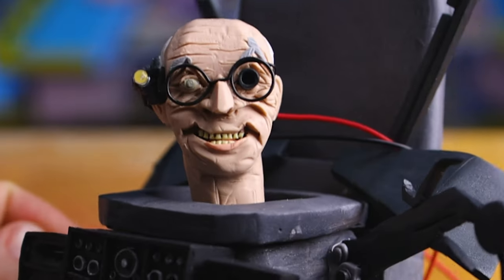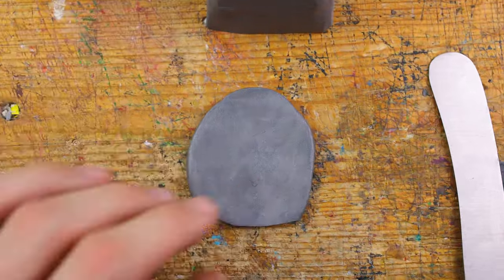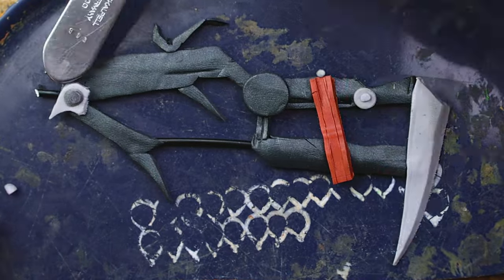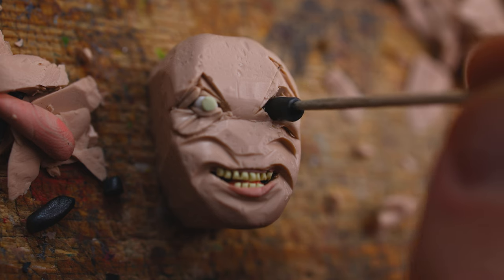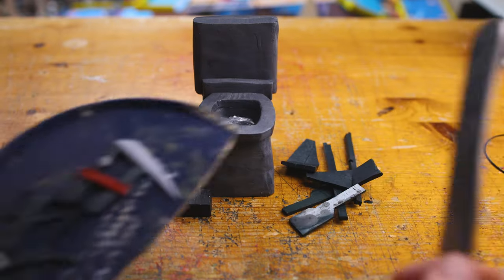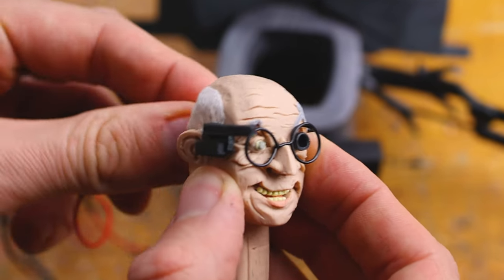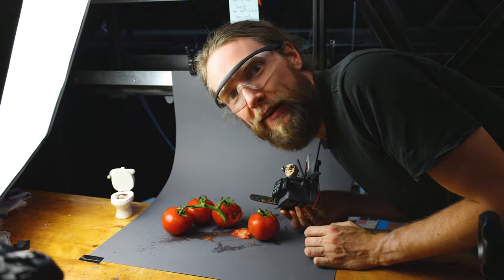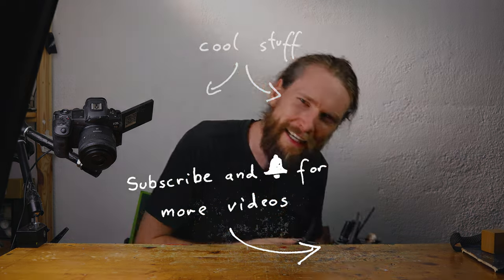I made SCIENTIST TOILET stronger with Clay & Mini Chainsaw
we're taking episode Skibidi Toilet 62 to the next level with polymer clay: Join me to make an upgraded version of Scientist Skibidi Toilet, complete with a functional mini chainsaw!

This build has it all, from a dark silver toilet base to stolen gigantic speakers. Don't miss the chainsaw test at the end!

0:00 Intro
0:17 Dark Silver Toilet Base
1:44 Stolen Gigantic Speakers
2:12 Weaponized Right Arm
2:30 Genius Head with Glasses
5:37 Functional Mini Chainsaw
6:30 Chainsaw Test with Vegetables